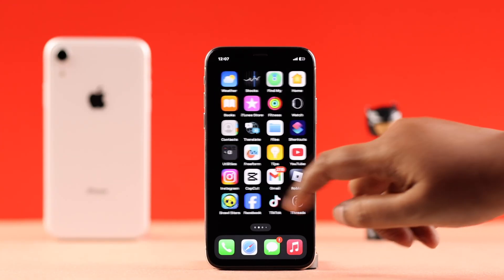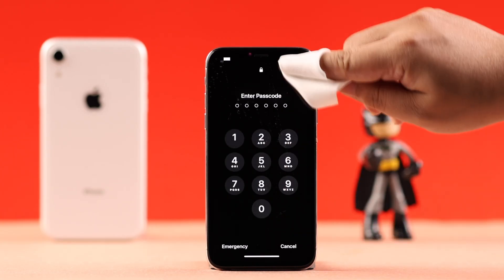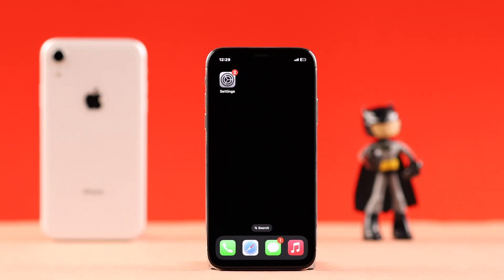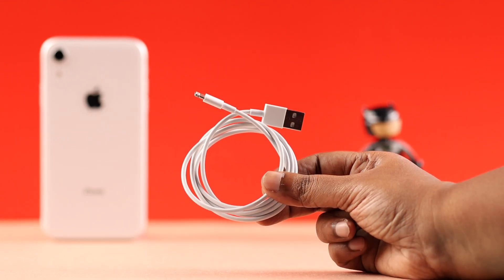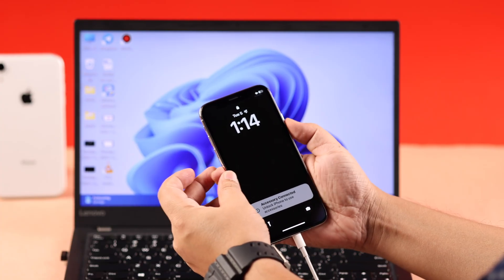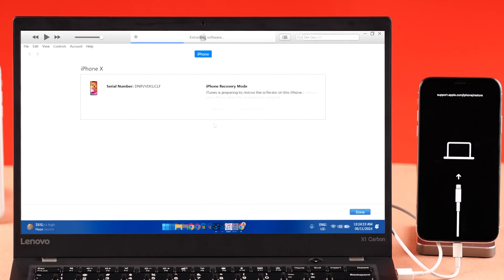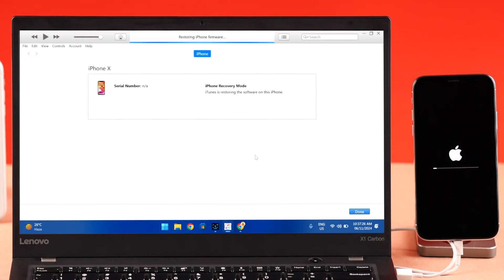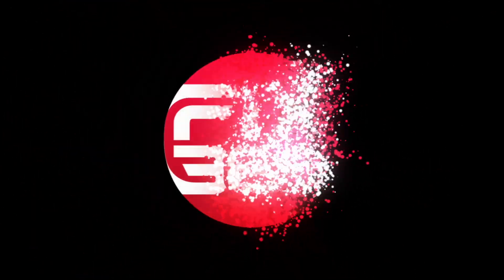Touch Screen Not Working on iPhone X? - How to Fix!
Suddenly iPhone X touchscreen stopped working after the iOS 16.7.10 update? Struggling with various touch screen issues with your iPhone X, like:

• iPhone X not responding to touch
• iPhone X Touch screen not working in some areas
• iPhone X  frozen
• iPhone X Touch screen sometime works/sometimes not
• iPhone X unresponsive

Don’t panic, the Fix369 team brought you 4 simple yet effective solutions to resolve the touch screen not working on iPhone X effortlessly. We will also explain why iPhone X can suffer from touch screen problems as well.

0:00 Intro: iPhone X Touch Screen Not Working
0:23 Why iPhone X Touch screen not working
0:27 Solution 1: Basic Troubleshooting
1:04 Solution 2: Force Restart
1:23 Solution 3: Update software iPhone X from Recovery Mode
2:30 Solution 4: Restore and update iPhone X from Recovery Mode